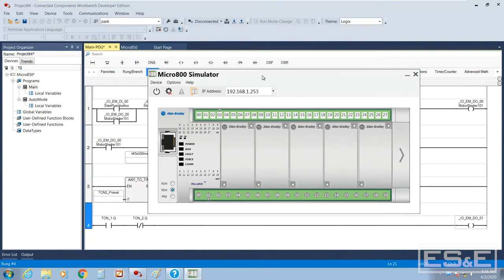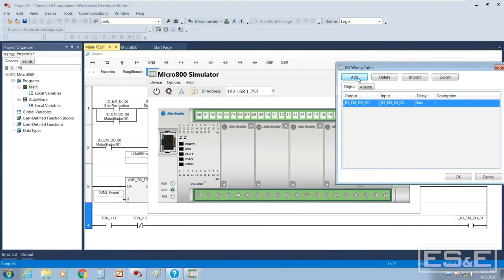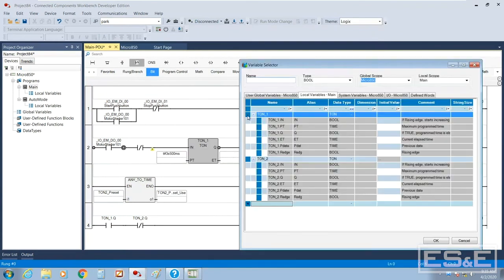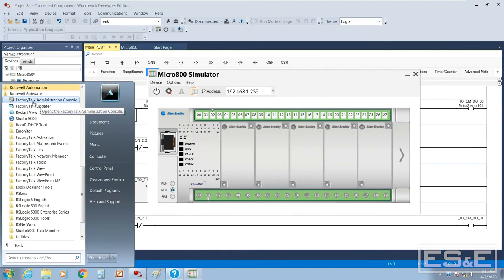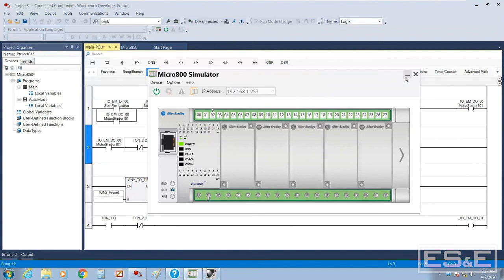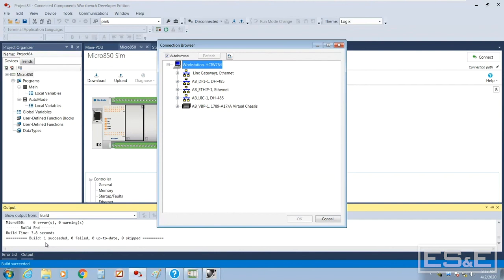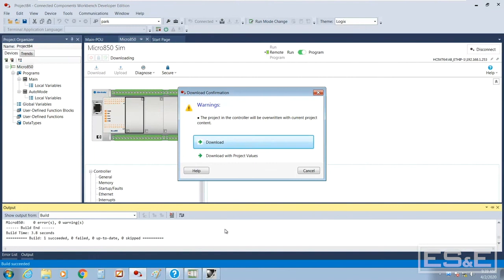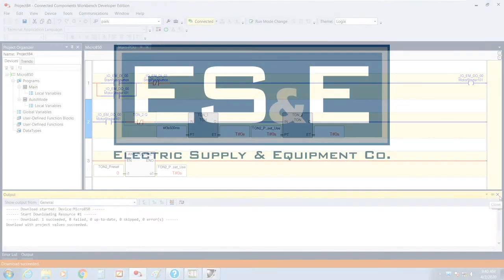03 - CCW and Micro850PLC - Simulator Setup and Project Download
Presented by Hayden Ireland

Simplify Standalone Machine Development
Scale your system and connect all your components with the Connected Components Workbench (CCW) software as one application package for the Micro Control system. The CCW software provides device configuration, controller programming, and integration with Human Machine Interface (HMI) editor, which reduces initial machine development time and cost.

The Heart of Your Standalone Machine
The Allen-Bradley Micro800 family of PLCs is easy to program and ideal for standalone machine projects. Buy only the functionality you need to scale your control and use plug-in modules to personalize the system for your specific application.